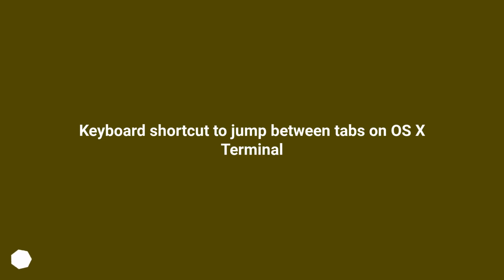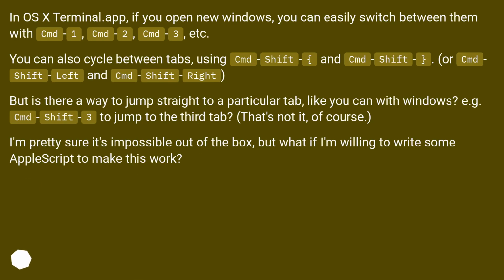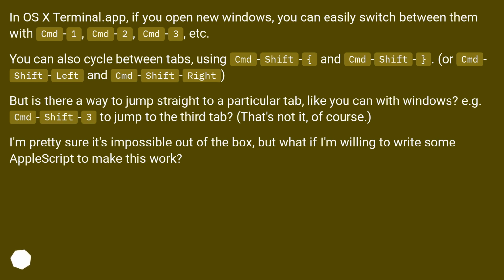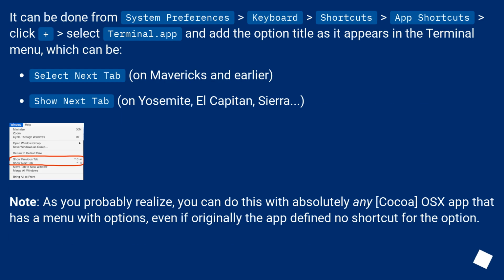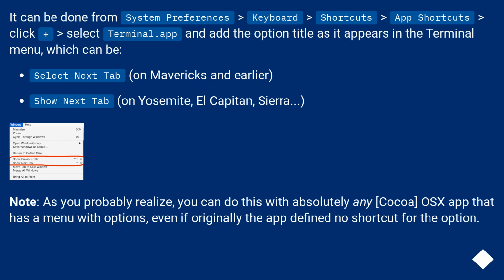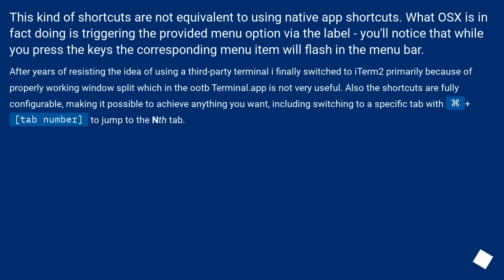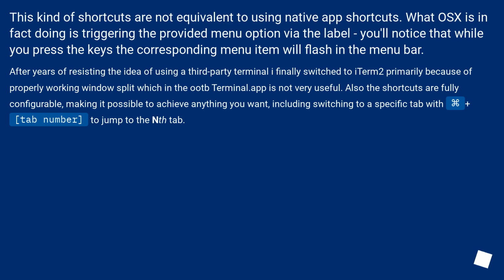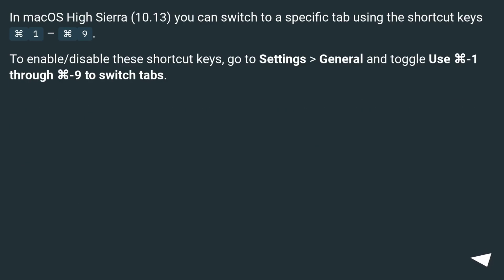Keyboard shortcut to jump between tabs on OS X Terminal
Chapters
00:00 Question
00:47 Accepted answer (Score 12)
01:03 Answer 2 (Score 210)
01:16 Answer 3 (Score 25)
02:42 Answer 4 (Score 9)
03:17 Thank you